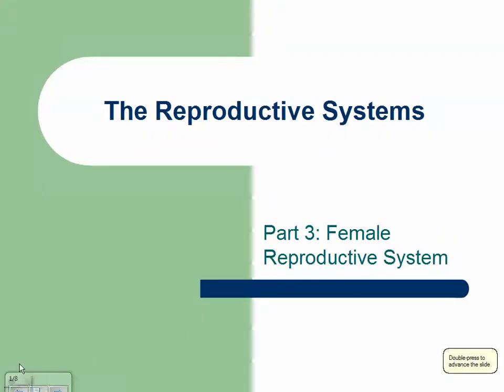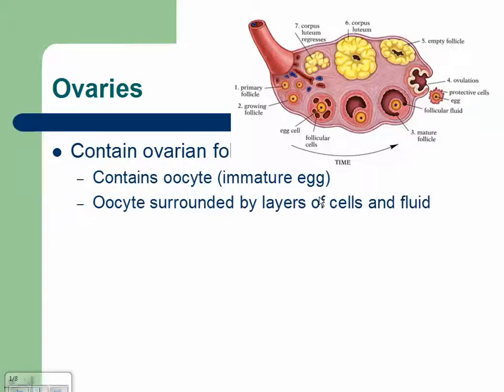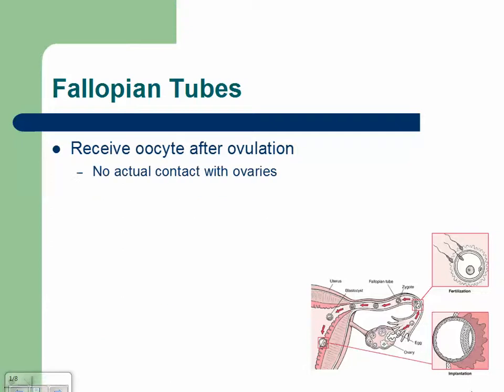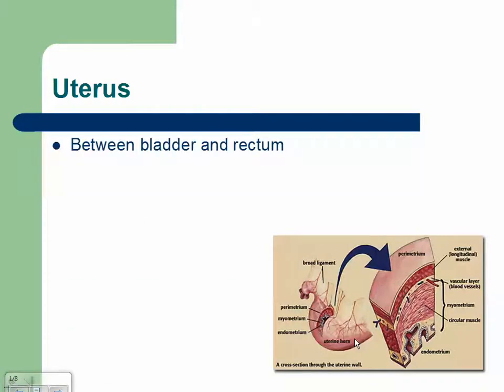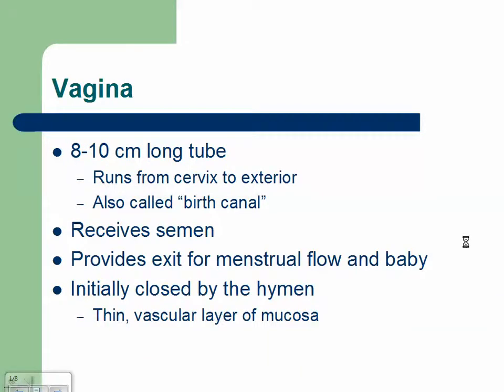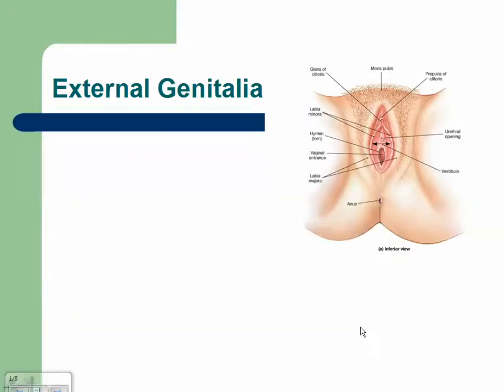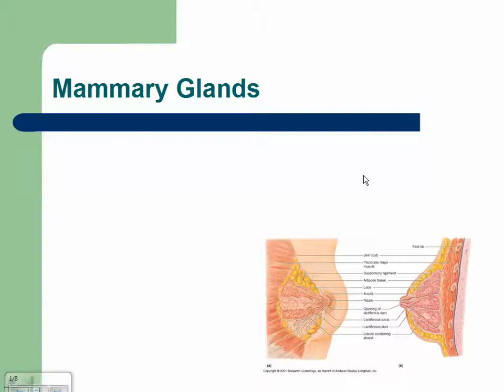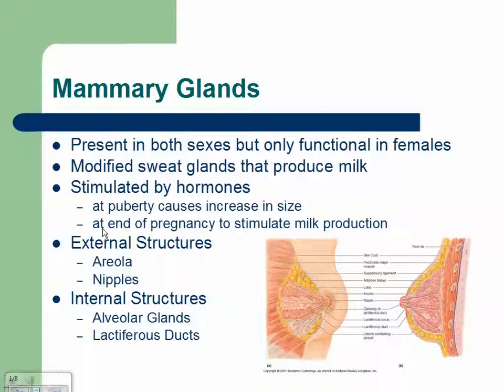Reproductive Part 3